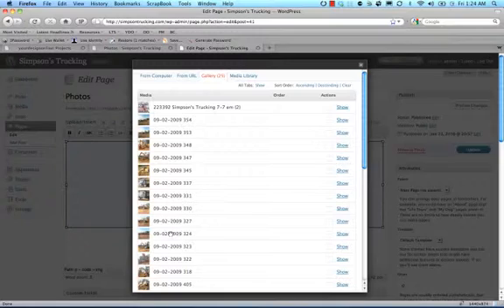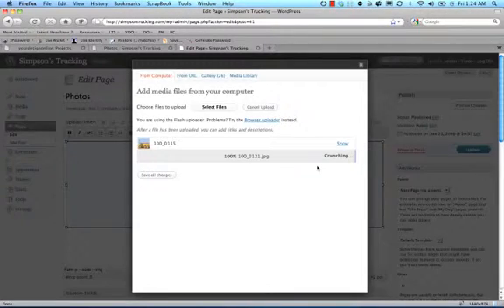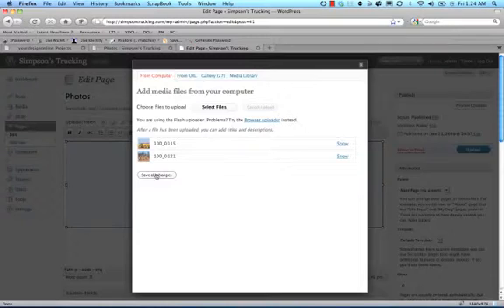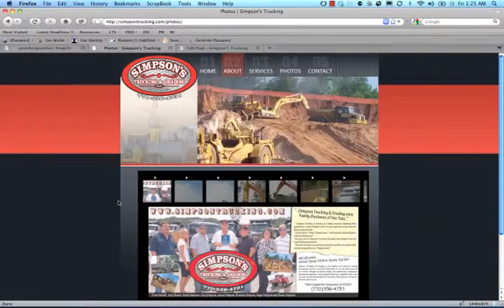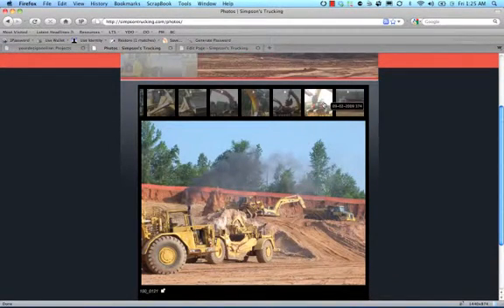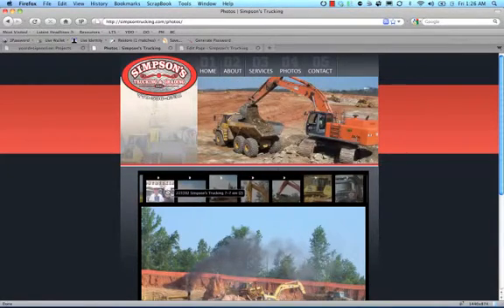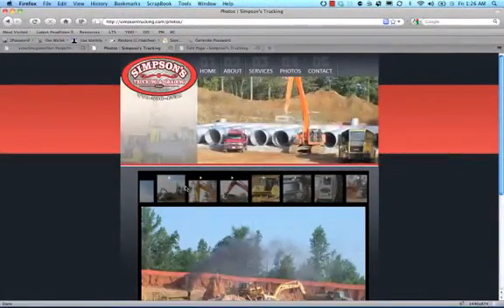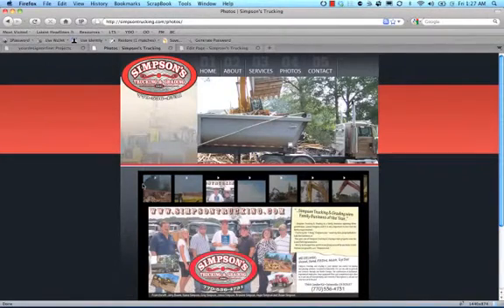WordPress Tutorial: WP Photo Gallery Plugin